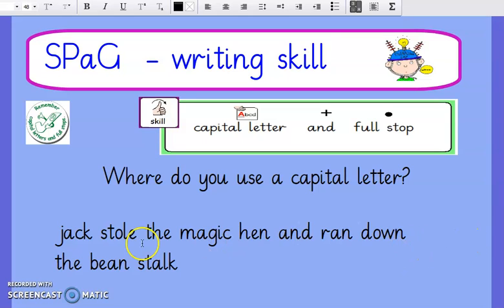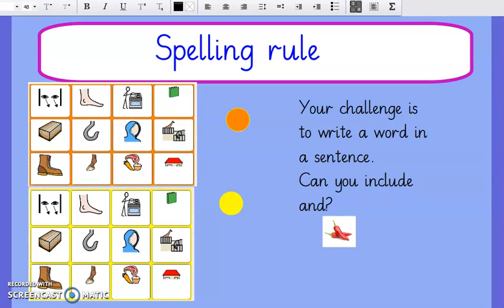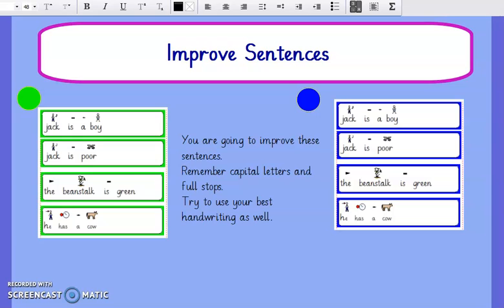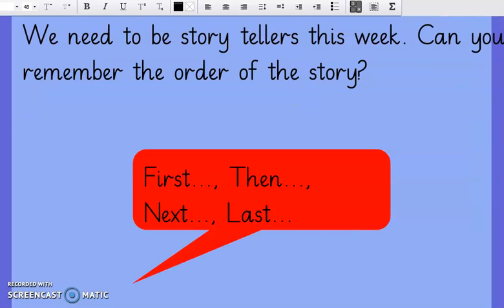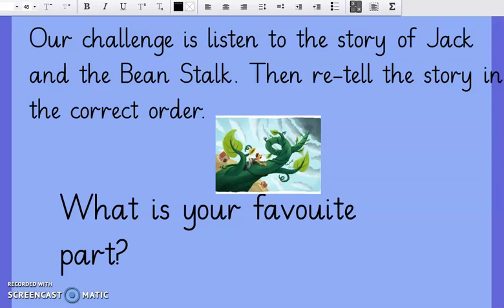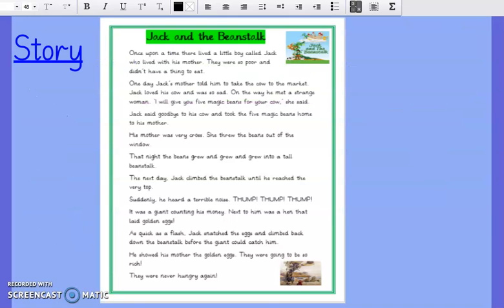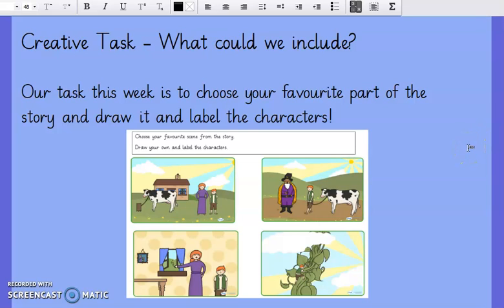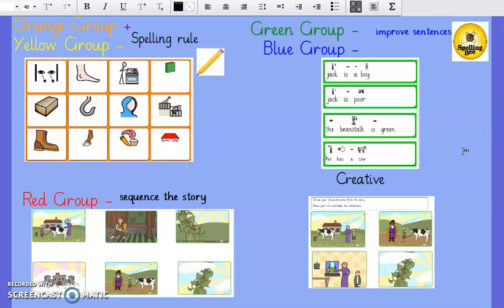Y1 thursday 14/ 1/ 21 literacy